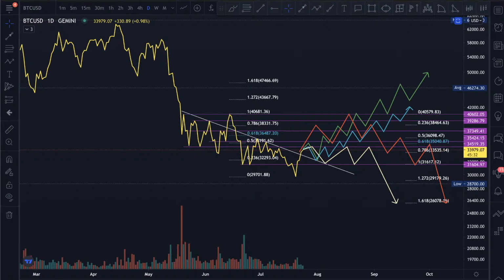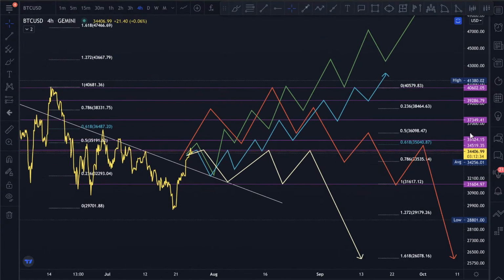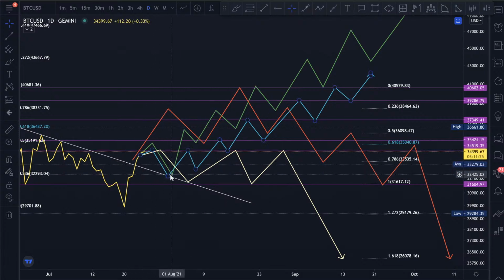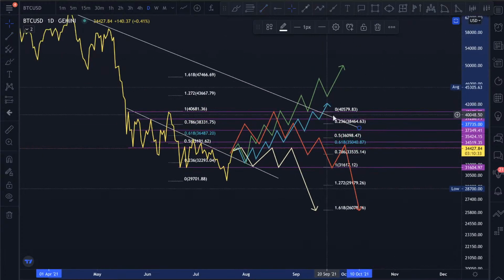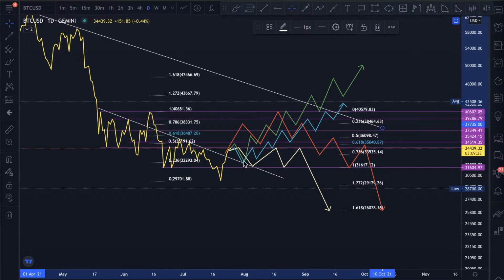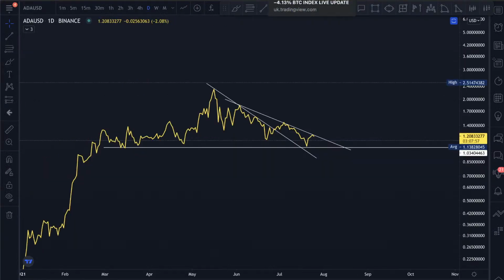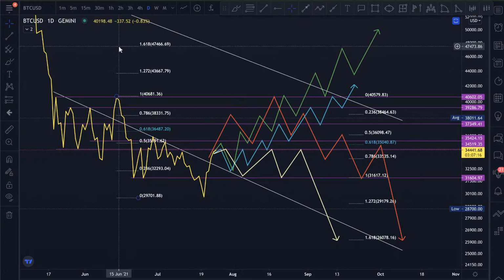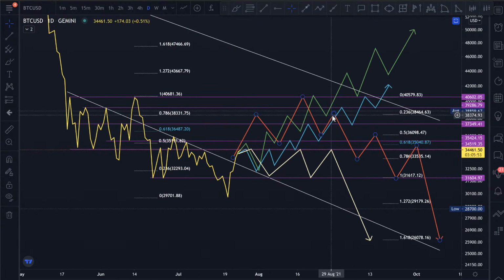Bitcoin as predicted 1 one 4 patterns playing out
Extreme Bitcoin TA Predictions | Regret not watching today

Links I recommend with with special signup bonuses which vary time to time

Do you have what it takes to stay one step ahead in your life?

Welcome to SD Crypto News & vlogs where you will be introduced to crypto like never before